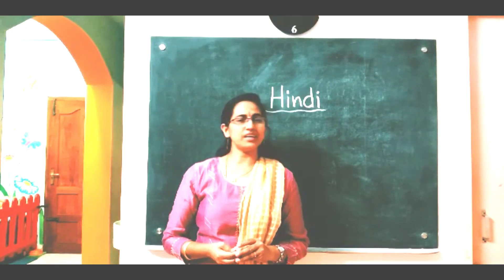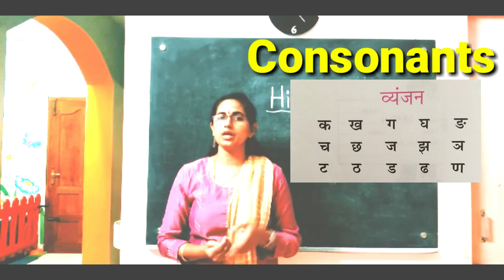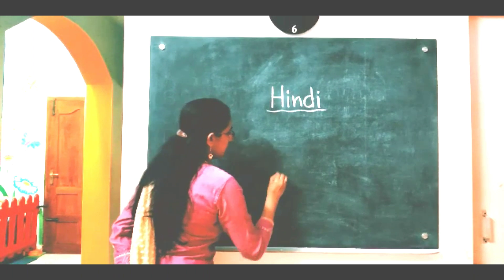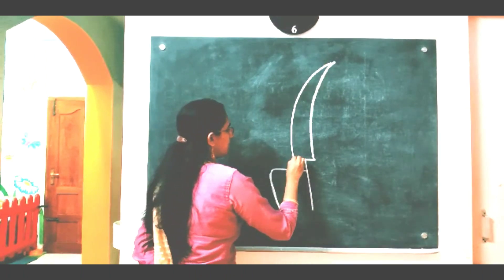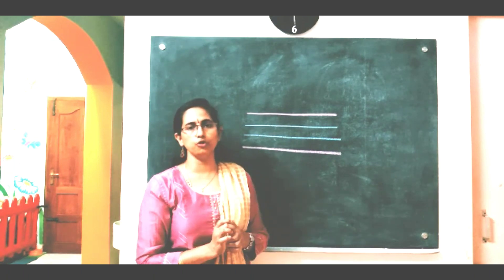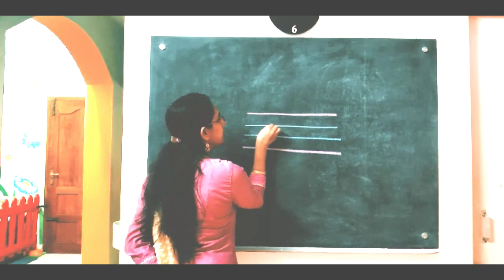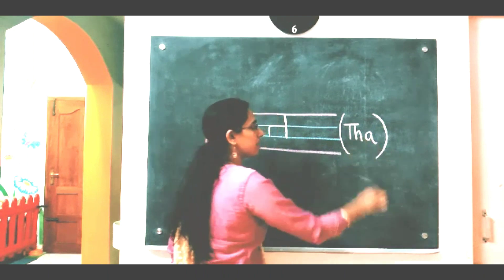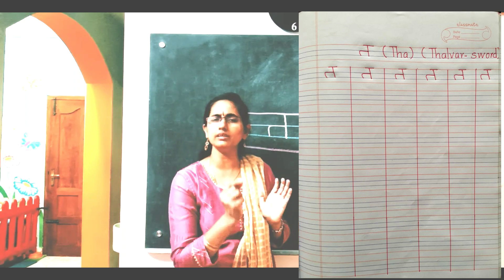Hindi online class for beginners | Hindi for Grade 1, Ukg, Lkg | Hindi व्यंजन | Introduction of “त”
This is a regular online Hindi teaching for beginners and Pre recorded Hindi video class for ukg It’s an introduction video for Hindi learner’s introducing letter o , and also started with introducing a sentence at the end of the session, Hindi class in English description, we teach Hindi writing, Spoken Hindi class, we teach kids . It’s a continuous class mentioning day-1 as continuous, and this particular video is the 10 th day video.
We focused on , various activities related to the topic, such as,